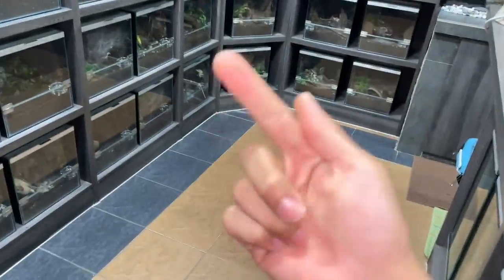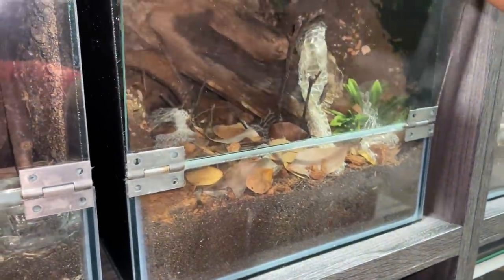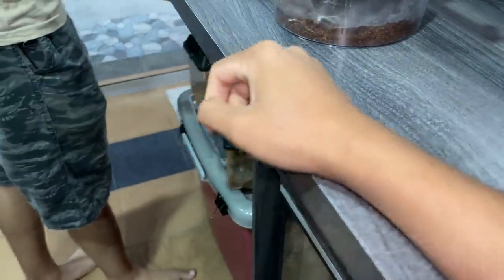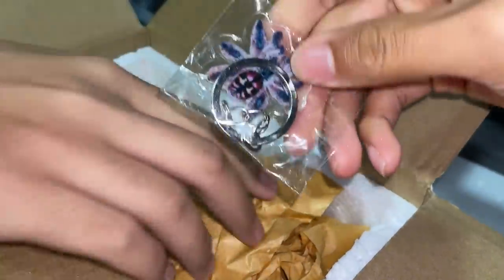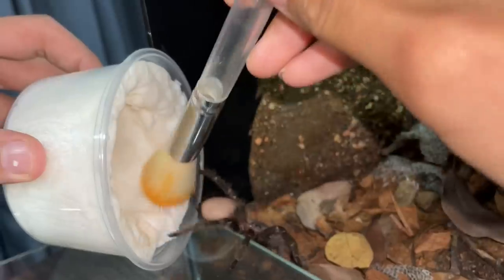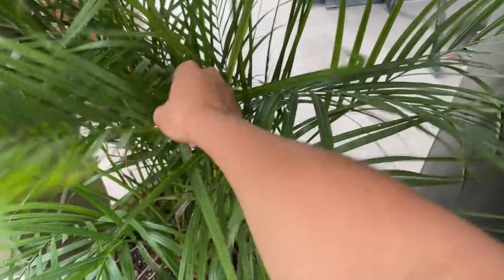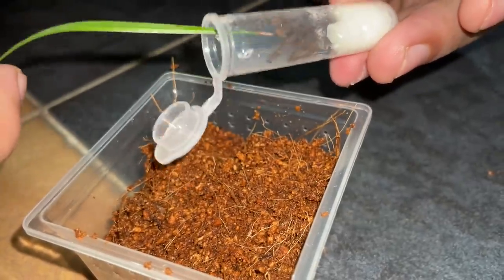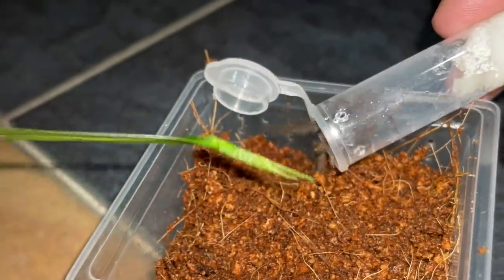WHO SHAVED OFF THIS POOR TARANTULA’s BUTT ?!! 🤣 OMG [TARANTULA UNBOXING]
2nd channel :
~ Beyond the Lair

I have never in my life seen such a bald tarantula.
Not sure if the seller sent it that way, or it kicked hairs in the container during shipping... but then again, there weren't any hairs in the container.. and the seller showed us the picture of the T with hair before shipping. WEIRD! It's okay -- She'll "recover" after the next molt. I'll do a video once she does and we'll see the transformation.

Future King of Heaven - Zachariah Hickman

Lindsay Johnston, Neva More